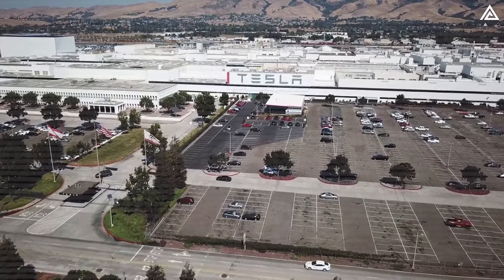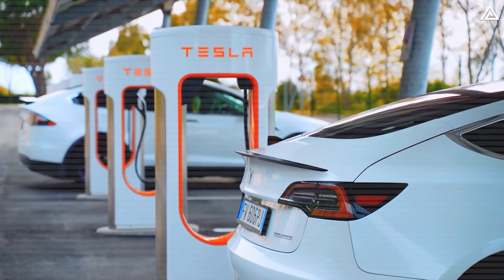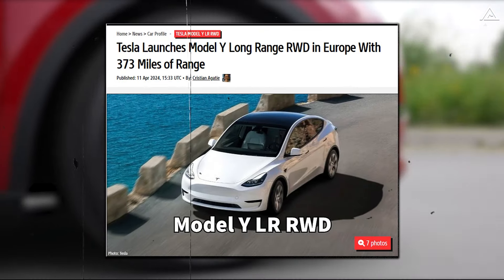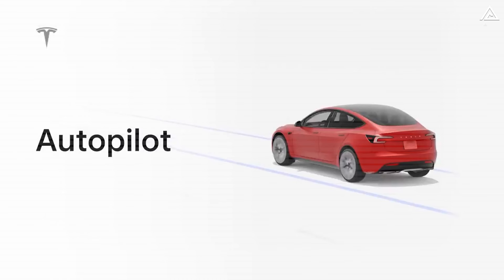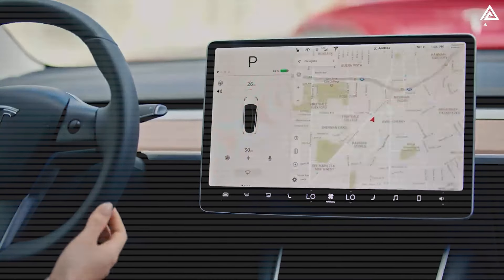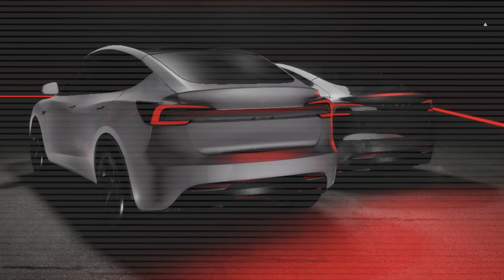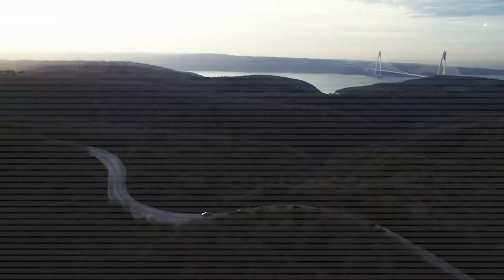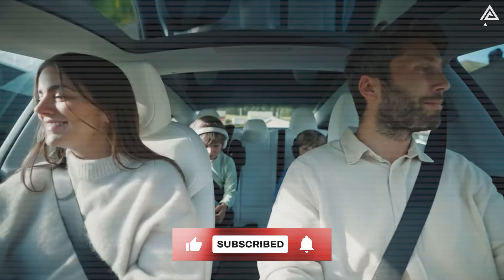Elon Musk Announces Tesla’s 2025 Model Y Juniper with 16% More Range and 7 Game-Changing Features!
00:00 Intro
01:14 What Makes the New Tesla Model Y Long Range a Powerhouse of Efficiency and Performance?
06:47 How Much Does the Tesla Model Y Long Range RWD Cost and When Can You Get One?
10:28 What Can We Expect from the Tesla Model Y Juniper in 2025?
12:10 Outro
Elon Musk Announces Tesla’s 2025 Model Y Juniper with 16% More Range and 7 Game-Changing Features! Tesla has just answered the call for longer-range electric vehicles with the unveiling of what can only be described as the ultimate Tesla Model Y to date—and at the best value ever seen from Tesla's Model Y lineup. Introducing the all-new Tesla Model Y Long Range RWD. Tesla Tesla calls this new version the Model Y Long Range RWD because it's positioned above the basic RWD variant with China's LFP battery and just below the long-range AWD model featuring Panasonic's 2170 cells.

Elon Musk Announces Tesla’s 2025 Model Y Juniper with 16% More Range and 7 Game-Changing Features! So, what exactly makes this new Model Y Long Range so beloved by enthusiasts? What's the pricing and production status looking like? And what can we anticipate for the features and launch plan of the upcoming Model Y Juniper? We'll dive deep into these specifics in today's video.
What Makes the New Tesla Model Y Long Range a Powerhouse of Efficiency and Performance?
Clocking in at approximately 4.75 meters, new Model Y Long Range commands attention with its impressive proportions. Underneath its streamlined exterior lies a dual-motor electric drivetrain powering all four wheels, one at the front and one at the rear, creating an all-wheel-drive (AWD) system that's ready to conquer any terrain.

Elon Musk Announces Tesla’s 2025 Model Y Juniper with 16% More Range and 7 Game-Changing Features! But let's talk power. Tesla has left enthusiasts buzzing with the technical specs of the Model Y Long Range RWD, unveiling a range of power options that truly raise the bar. From 159 kW (213 horsepower) to a jaw-dropping 255 kW (342 horsepower), the certified power levels are enough to make your head spin. Notably, the variant tested by Tesla for recertification hits a robust 220 kW (295 horsepower), aligning closely with the current standard-range Model Y RWD. Futhermore, brace yourself for a staggering 493 Nm, delivering exceptional performance and acceleration that's pure Tesla.
Speaking of acceleration, how about going from 0 to 100 km/h? The Long-Range RWD variant achieves this feat in just 5.9 seconds. That's only 0.9 seconds longer than its AWD counterpart, a minor difference when considering the extended operational range. With a competitive top speed of 217 km/h (135 mph), the RWD version ensures an exhilarating driving experience synonymous with Tesla's signature performance.